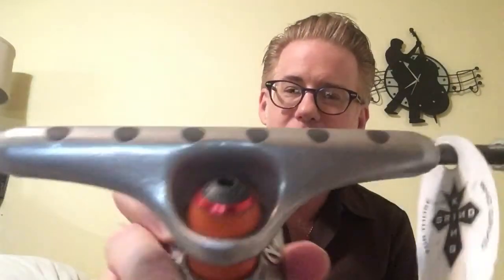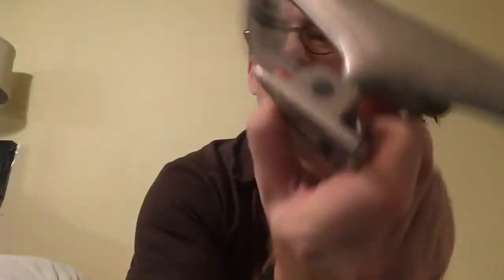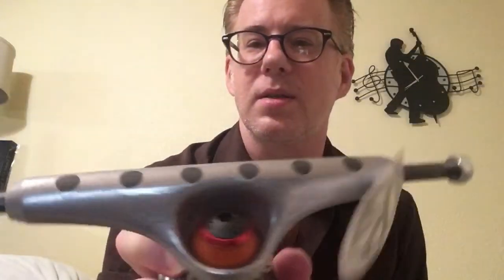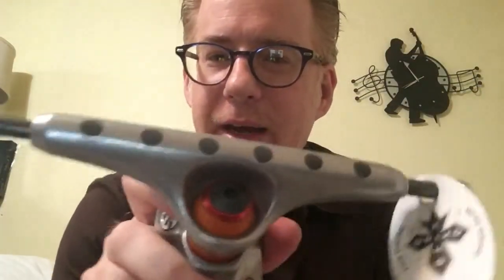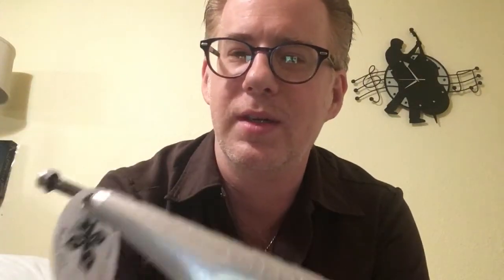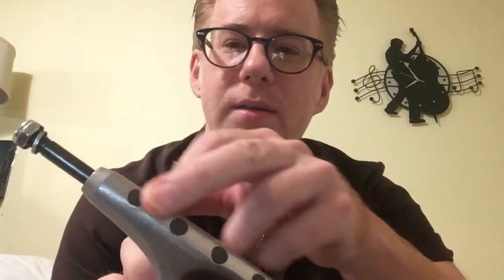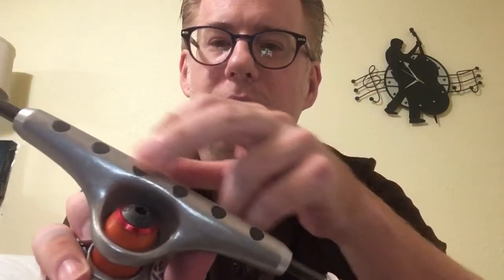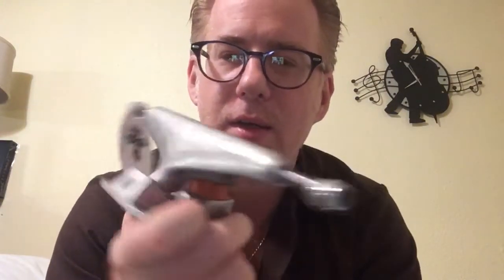Grind King Spark Trucks in the House!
Finally ordered a set of these. Maybe ill-advised as school money is running out, but I wanted to make sure I got a set. I also talk a little bit about the performance of my regular grind kings after riding them for a couple of months. Also, updates on X-ray school (this video is a couple weeks old now, but was filmed on the day of my first mock (graded practice) Registry exam. I have another one in a couple days. Prayers are welcome), future plans, coming followup on truck weights and desperate and shameless Influencer/Content Provider pleas for subscribers/money/fame et cetera, et al, ad nauseam...

BTW...for those curious...each truck weighs 13.2 oz.